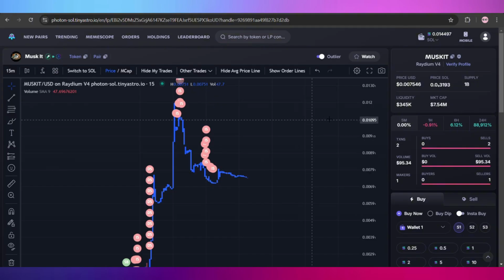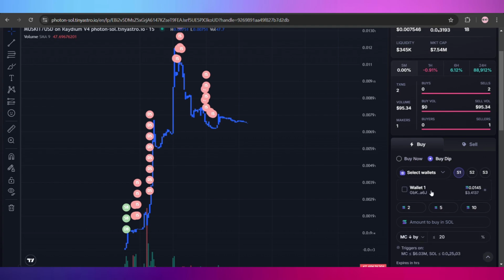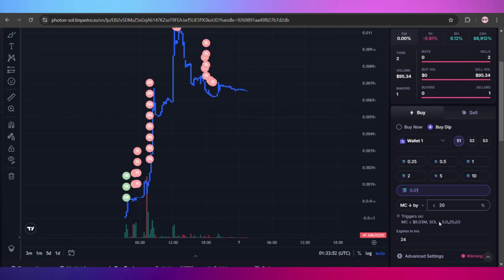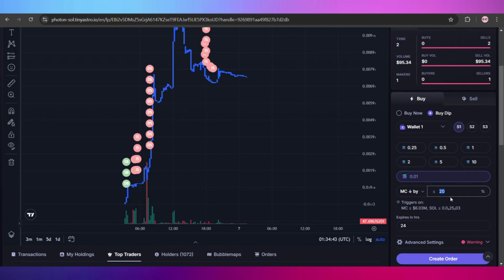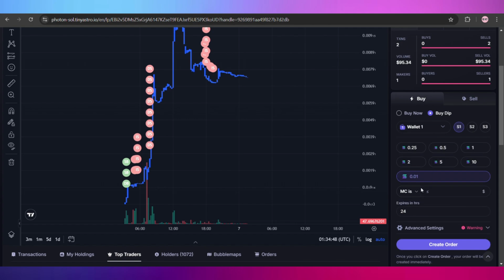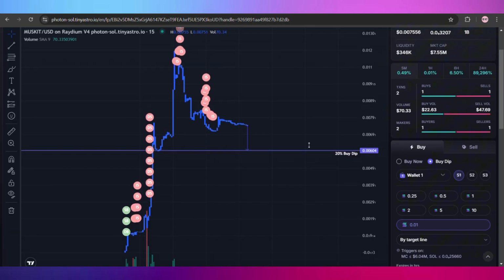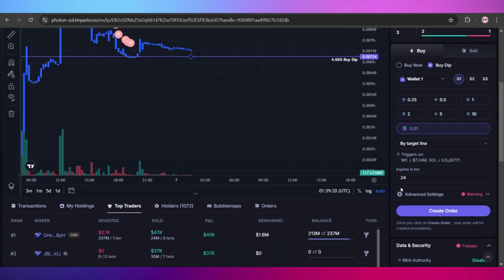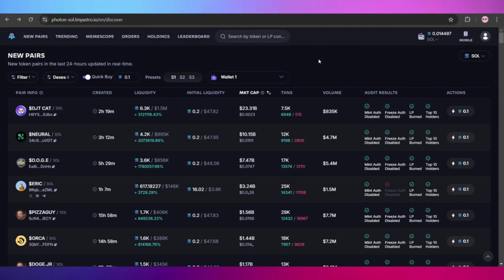How To Set Buy Limit Order On Photon 2024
In this video I will show you how to set buy limit order on photon 2024